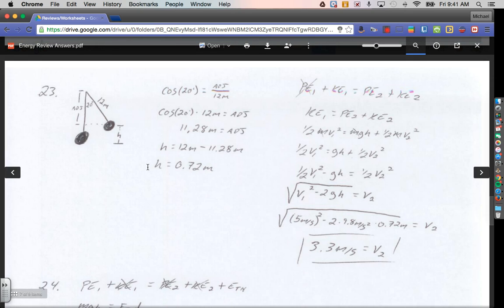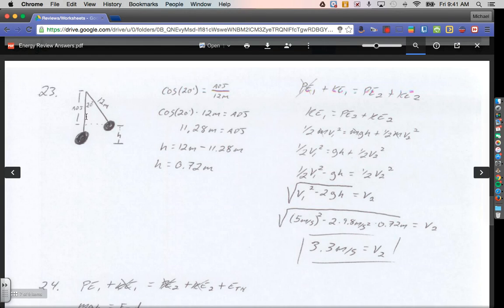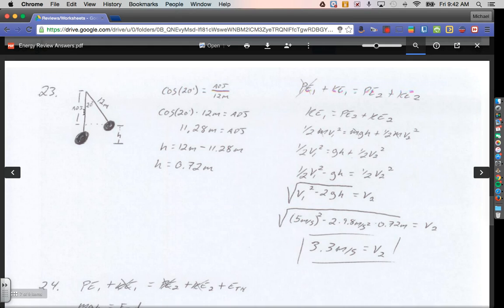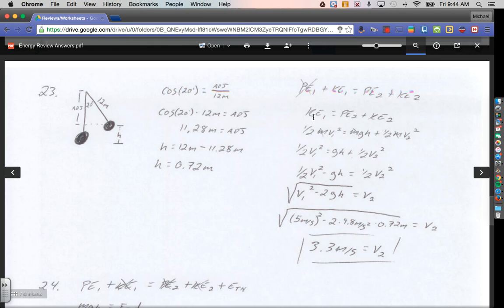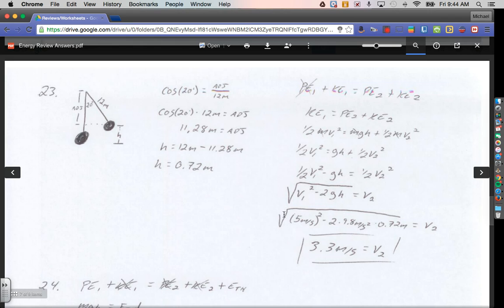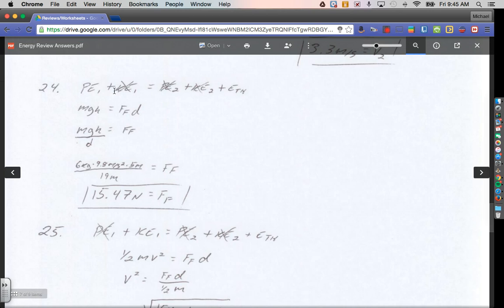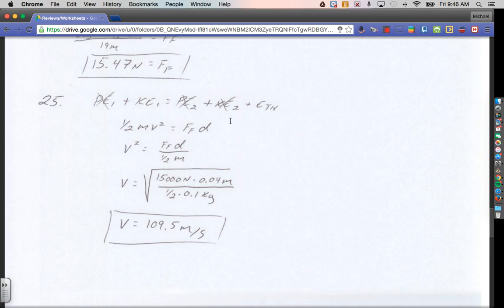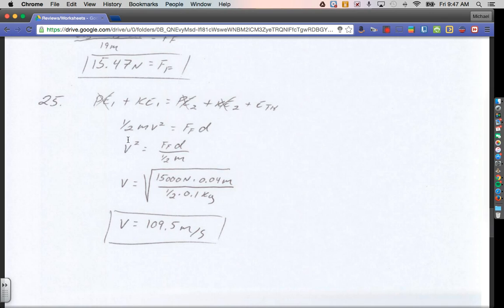Energy Review Problems 23-25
Here are the solutions to problems 23-25 on your Energy Review packet. The packet can be found on our class